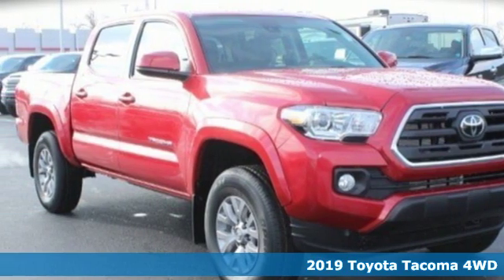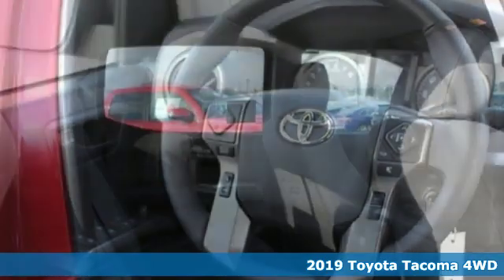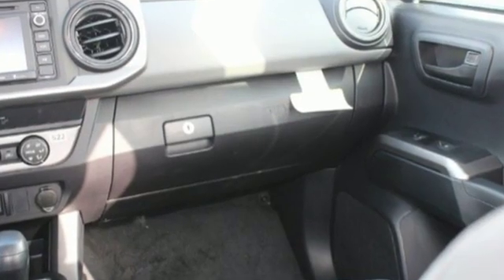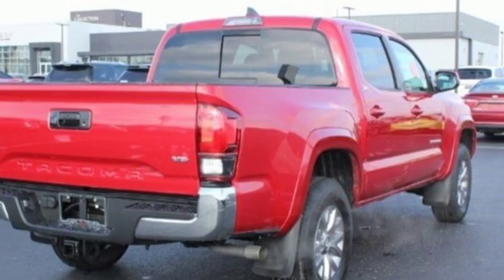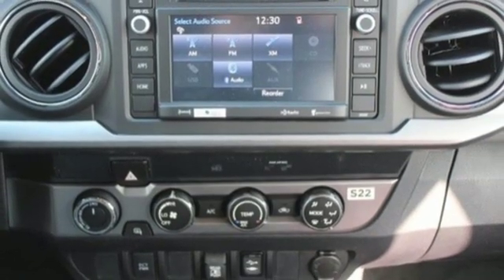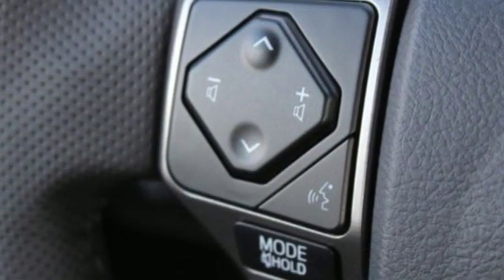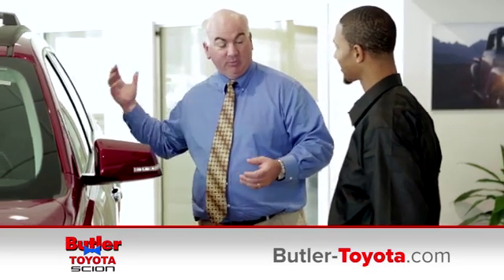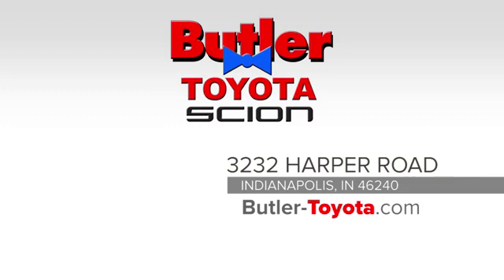2019 Toyota Tacoma 4WD Indianapolis IN Ravenswood, IN #37358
Year: 2019
Make: Toyota
Model: Tacoma 4WD
Trim: SR5
Engine: 6 Cyl - 3.5 L
Transmission: Automatic
Color: Barcelona Red Metallic - Red
Interior: Black Cloth
Stock #: 37358
VIN: 3TMCZ5AN5KM219143

Address:
3232 Harper Rd